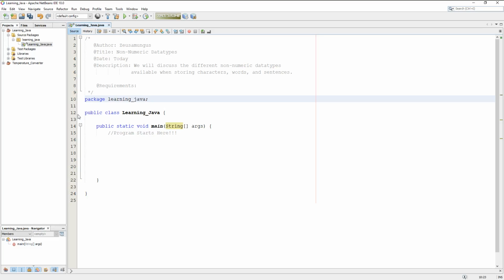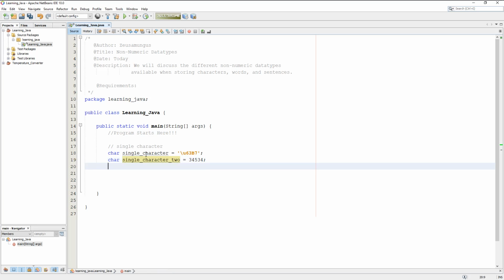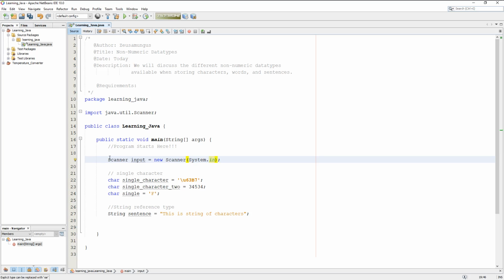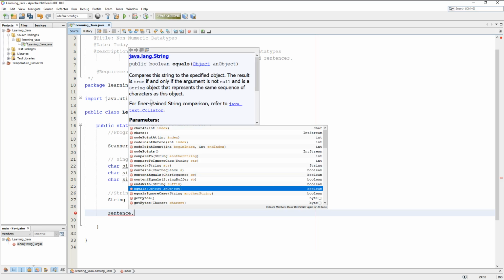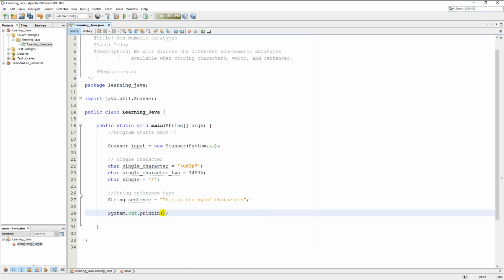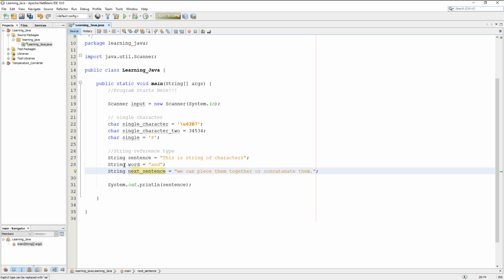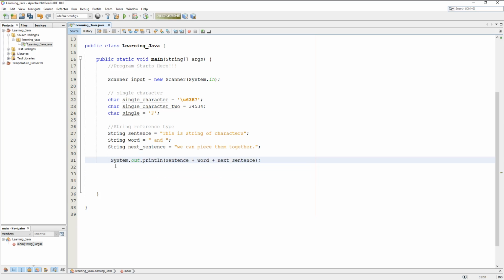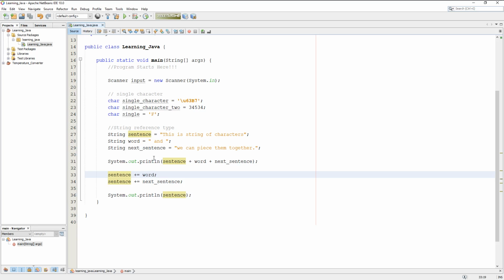LEARNING JAVA: String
In this video we will be talking about the Java String . We is discuss the very basics of the String, and show some basic functionality available when working with said type. This video is part of the Learn Java Programming Tutorial series. The aim is to help new programmers to better understand the Java programming language.